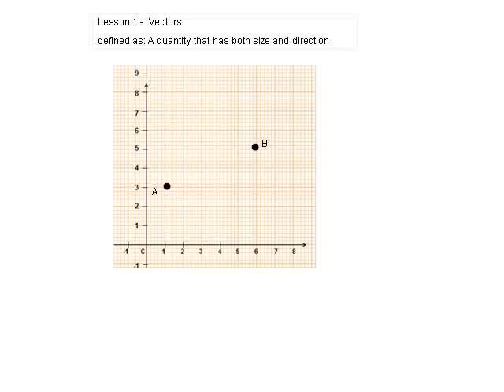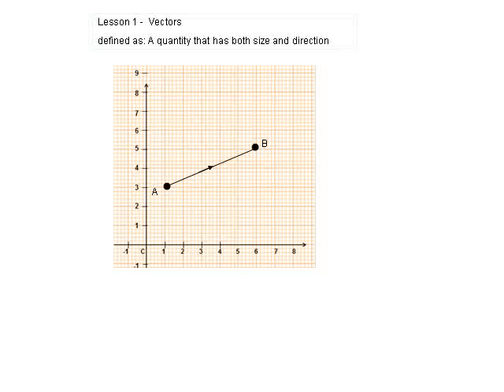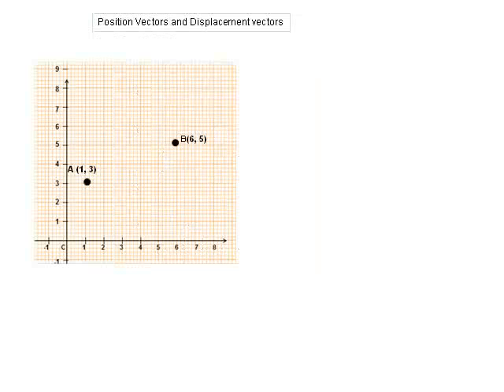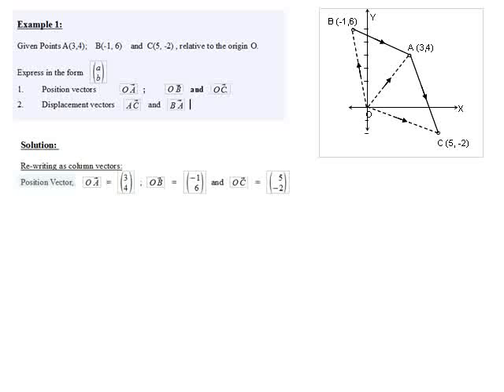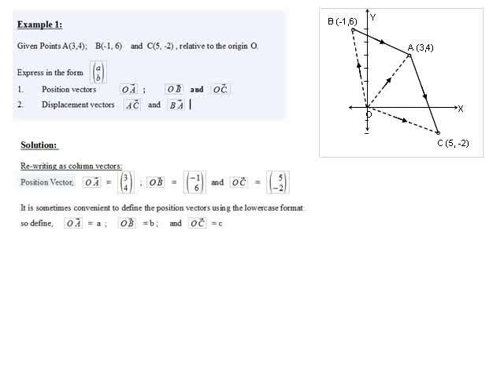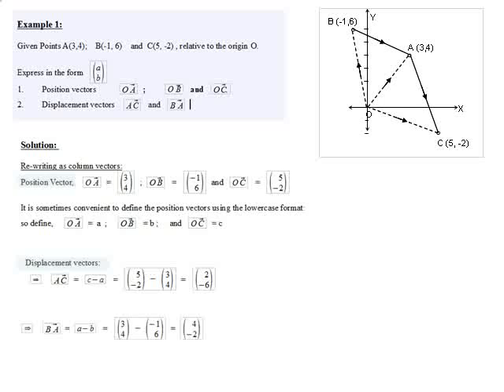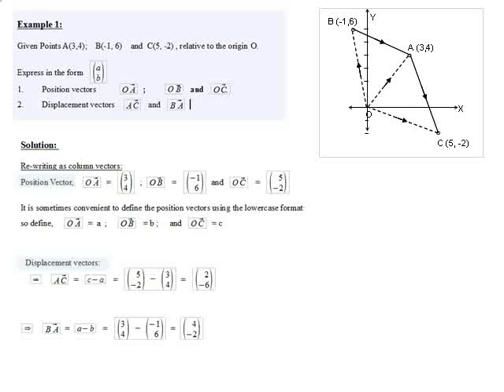CXC Math Vectors Lesson1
Vectors Introduction Lesson1